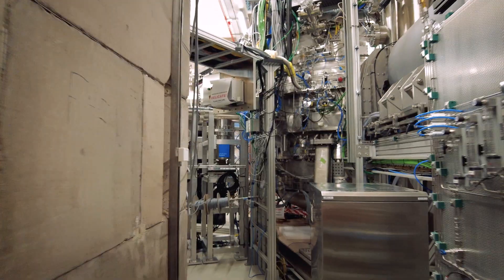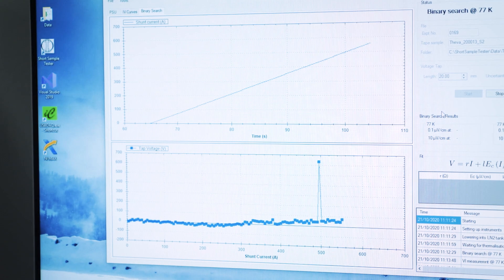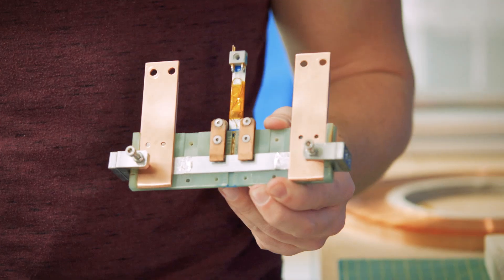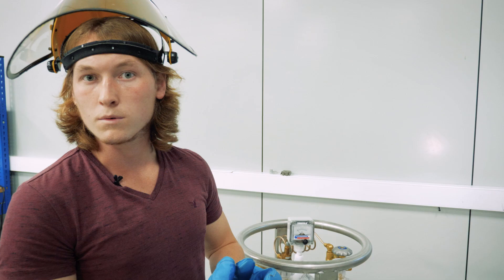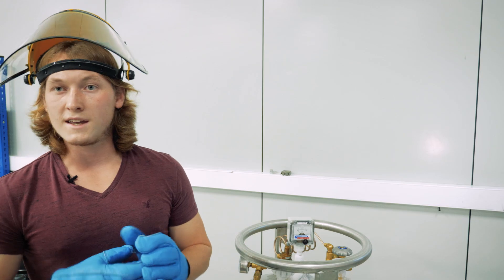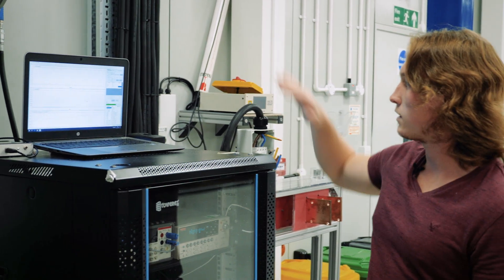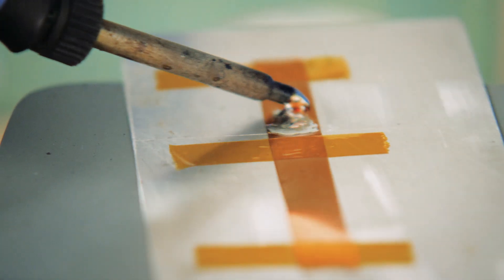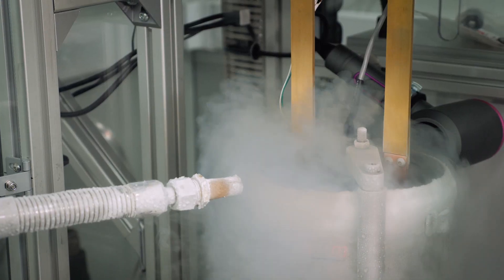Testing high temperature superconducting (HTS) tapes for use in fusion devices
One of the jobs of the HTS team is to test samples of high temperature superconductor (HTS) tape to determine how they perform in a magnetic field. Here, HTS Magnet Physicist Matt Bristow shows us the tests he runs to determine the critical current and tells us why it's important to know this information.  He also demonstrates why HTS is a superior choice over copper when it comes to making powerful magnets for fusion devices.